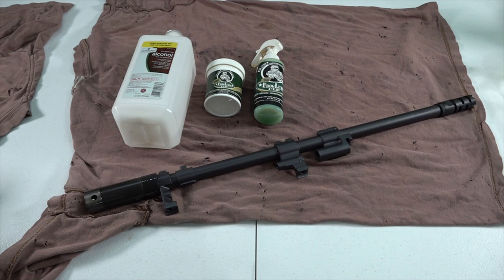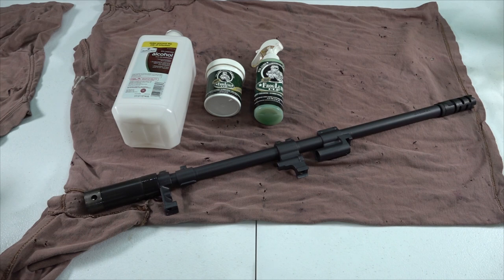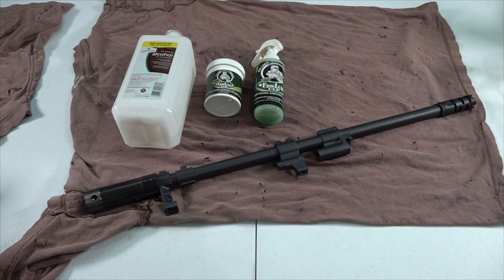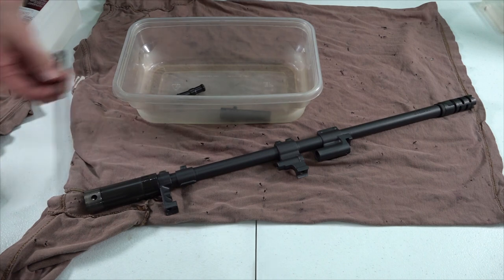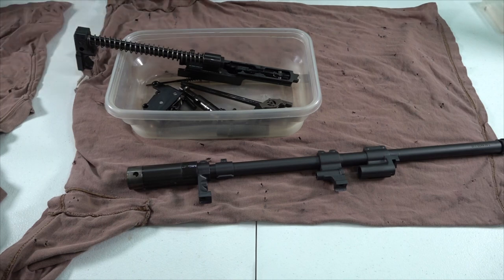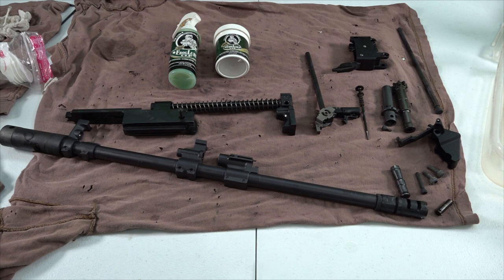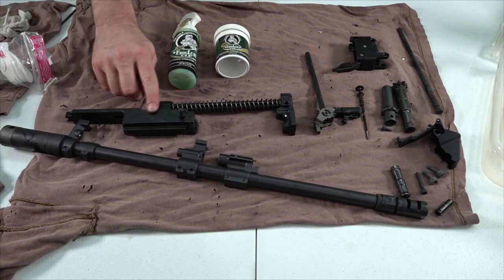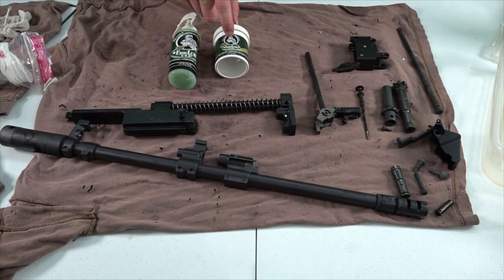What is Froglube, and how to use it properly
Just a quick video showing you the process of the first application of Froglube, and how to use it moving forward. I have been using this product for a long time and have never been disappointed with it. Let me know if you have had a different experience.